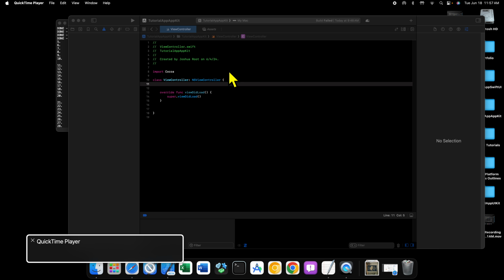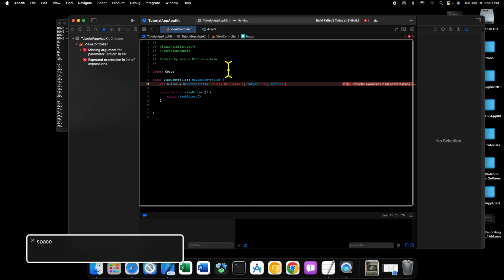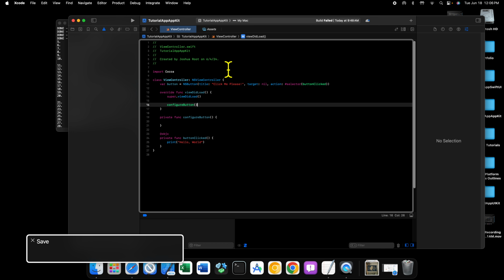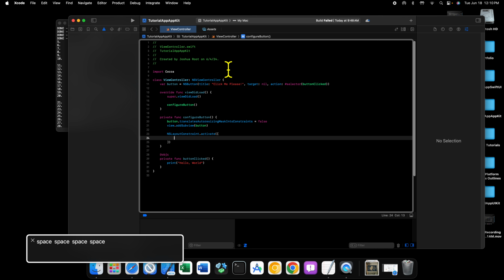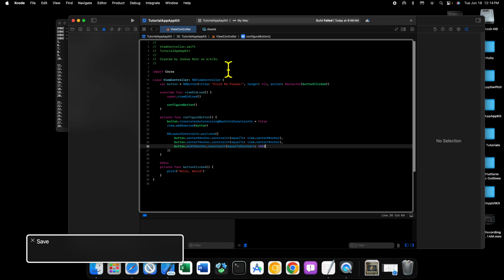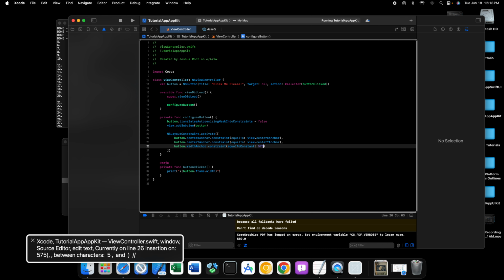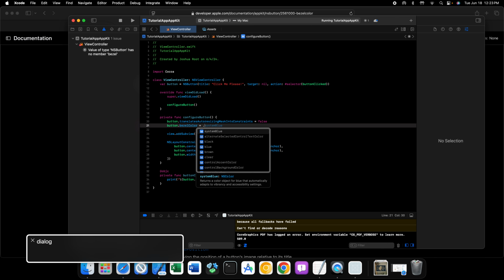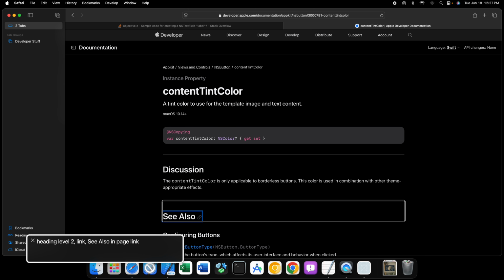macOS Development with AppKit - 5 - Push Buttons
In this installment of our series on macOS Development with AppKit, we go through the process of programmatically adding a button to our user interface, hooking it up to a method to execute when it's clicked and we briefly touch on programmatic auto layout constraints.